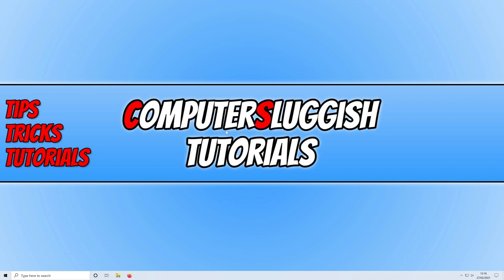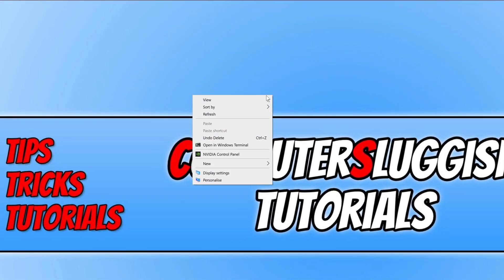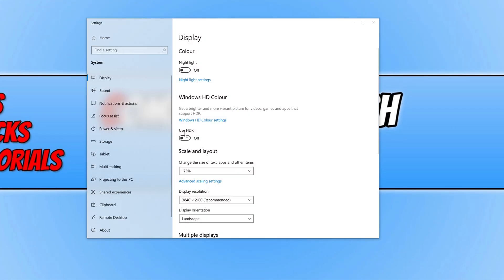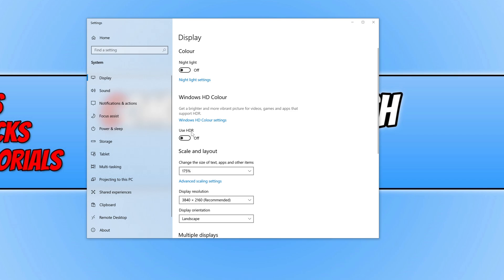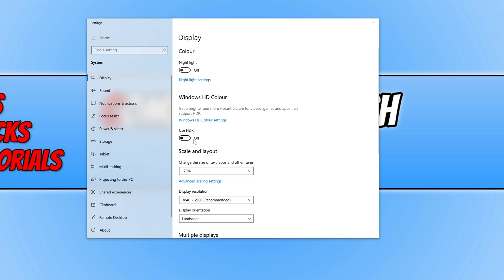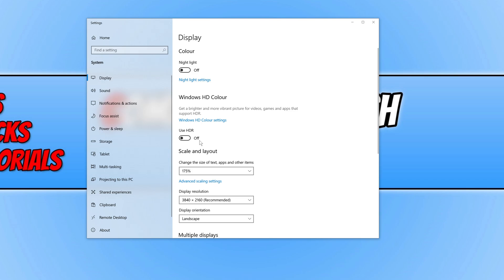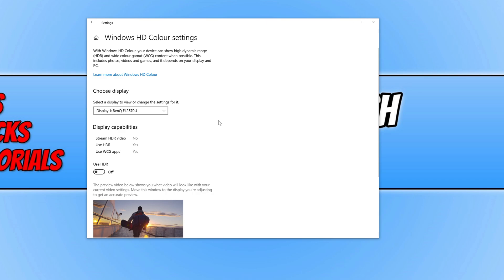How To Enable HDR In Windows 10 If Your Display Supports It | Make Your Display Look Better!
In this Windows 10 tutorial, I will be showing you how to enable HDR (also known as high dynamic range) on your PC or laptop. This is an option that you will only be able to enable if your monitor display supports it. If your display does support HDR then enabling this option can help bring more detail and colour to your display, allowing you to view photos, videos and play games with more detail.